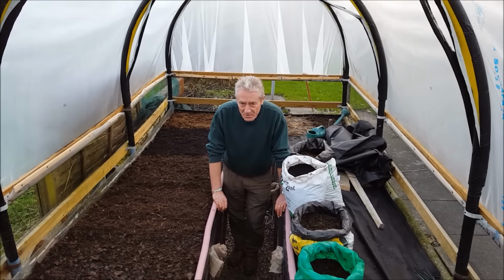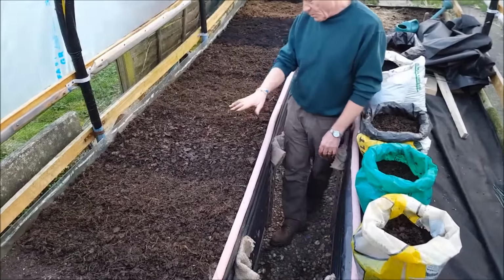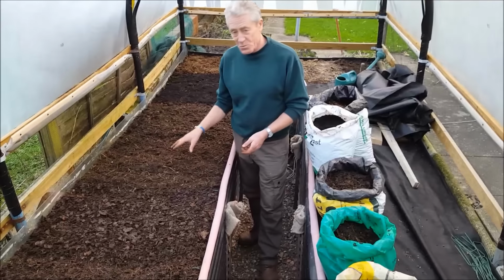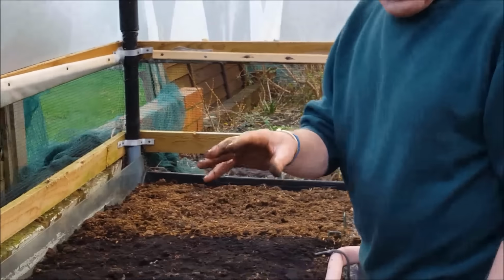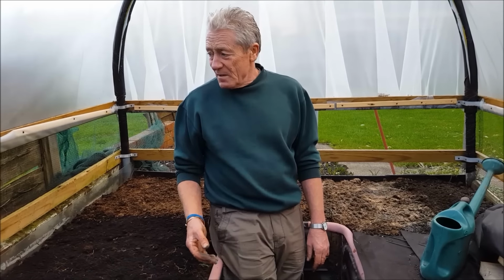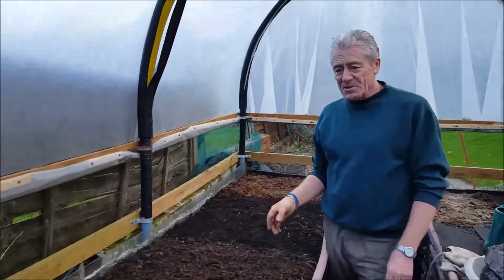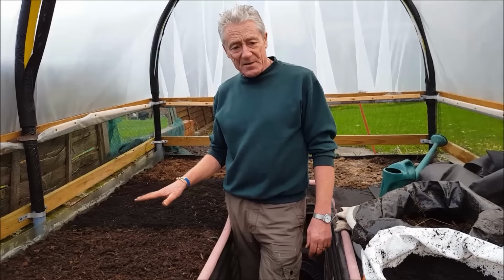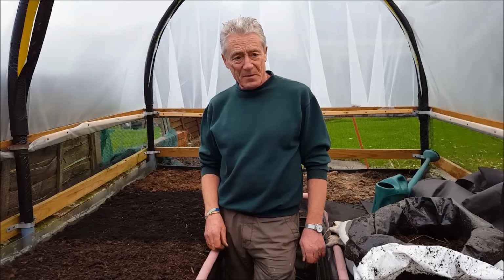How to fill a Raised Bed (in the tunnel)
HHow to fill a Raised Bed (in the tunnel)
WWhat do i fill a raised bed with.                                                                                                                                                Wwhat ingredients go into a raised bed with .